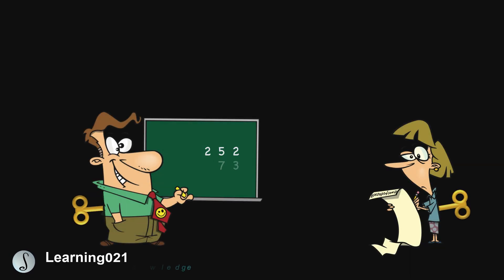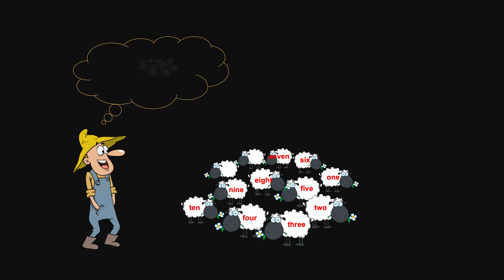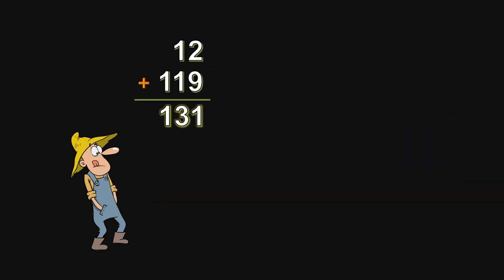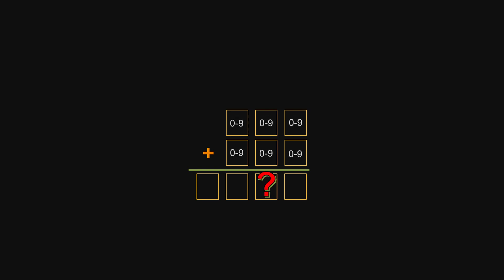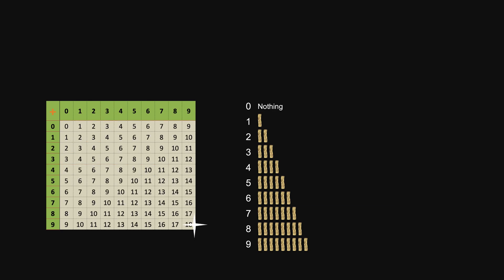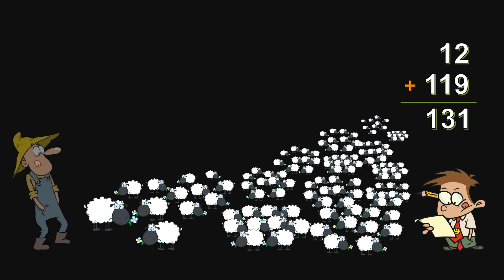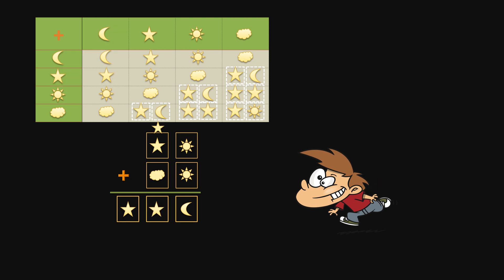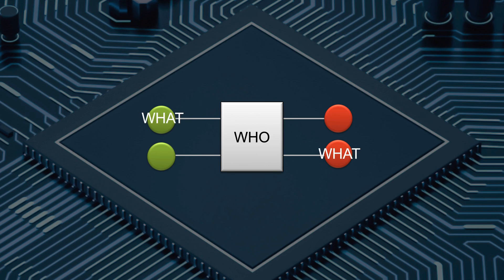How Can Computers Compute ? | The Nature of Computing - #1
Why 2+3=5? Does computing require understanding? If computing requires conscious effort, then how come computers know how to compute? But if computing does not involve consciousness, then can you compute without any understanding? In this section we are going to explain why 2+3=5 and we are going to see that computing is a mindless business of symbol crunching.

Sound effects are downloaded from Freesound.org
Special thanks to: